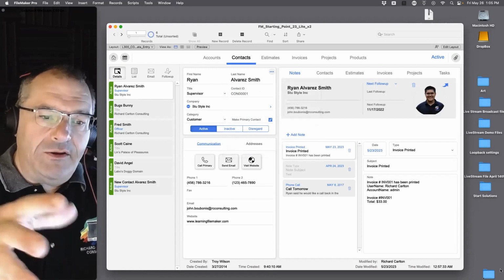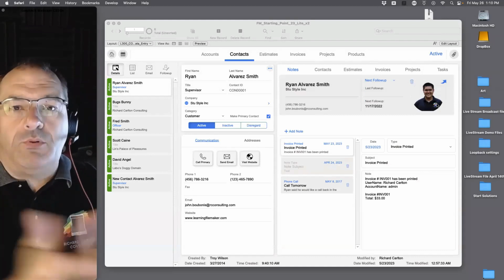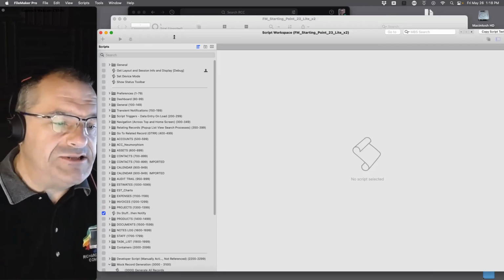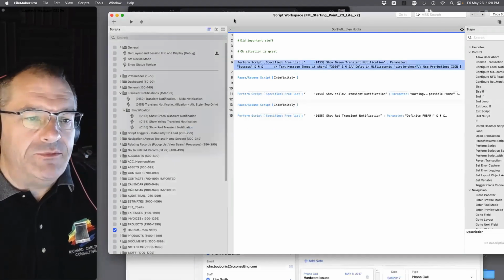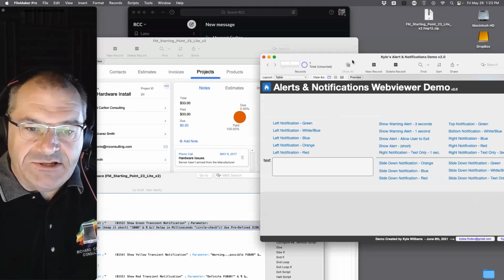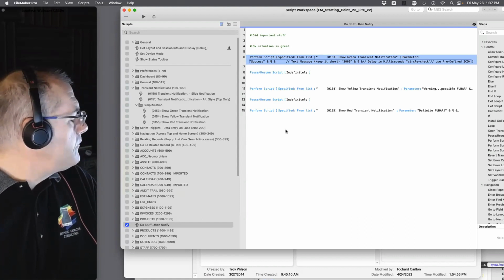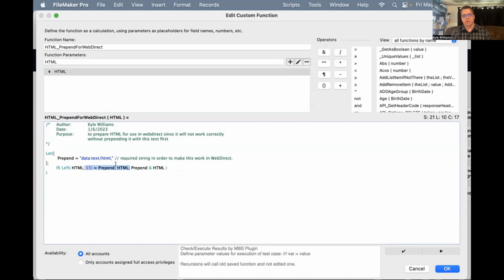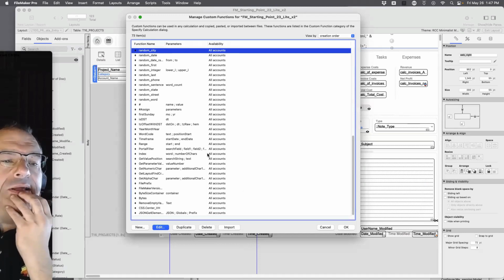Transient Notifications in FileMaker Beginners | Intermediate Developers - FileMaker 23 Livestream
A while back, Kyle Williams showed off a way to integrate transient notifications into your FileMaker database. Richard has recently integrated this into a customer project, and returns to break it down for beginner and intermediate developers.

70 hours of video content AND one copy of Claris FileMaker Pro! 🎥

FMTraining.TV
2122 9th St., Suite 102

Imj3zEXXWfcYeEyeYrcWkMuJXeK4p6siBU/edit?usp=sharing